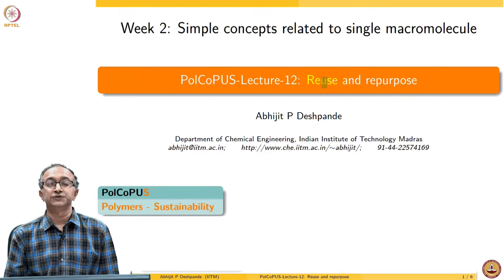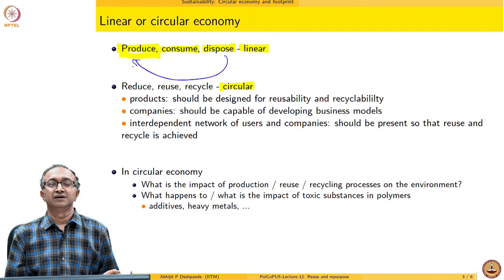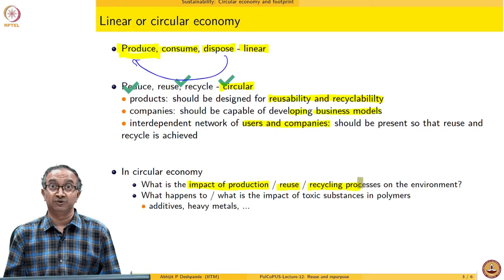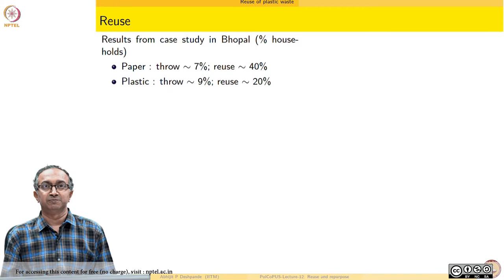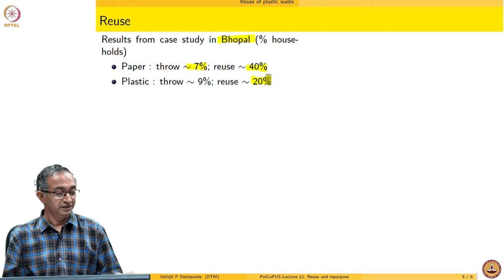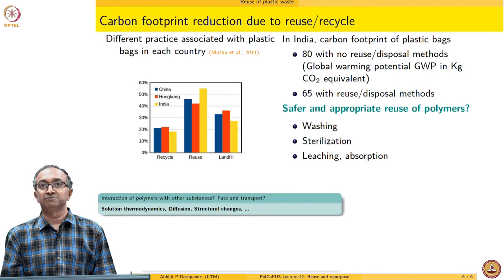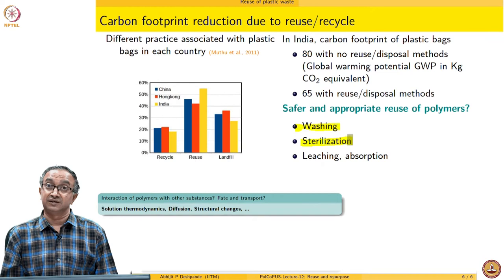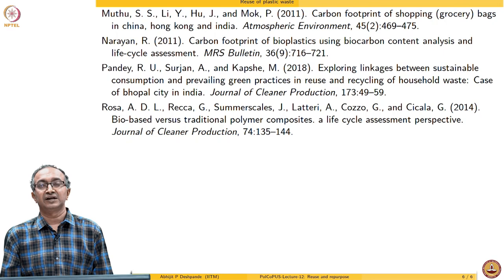Lecture 12 - Reuse and repurpose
Reuse and repurpose
IIT Madras
"Sustainability: Circular economy and footprint
Reuse of plastic waste"